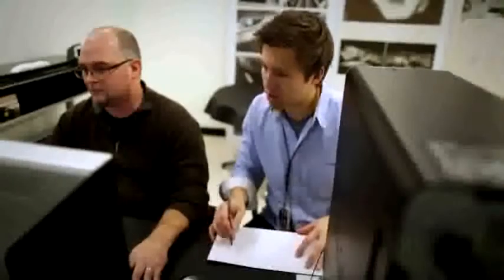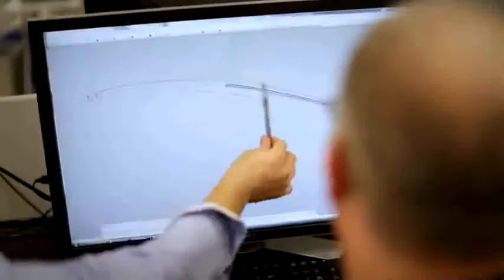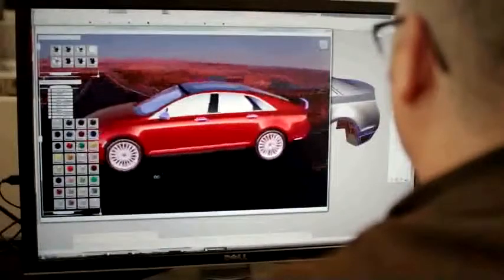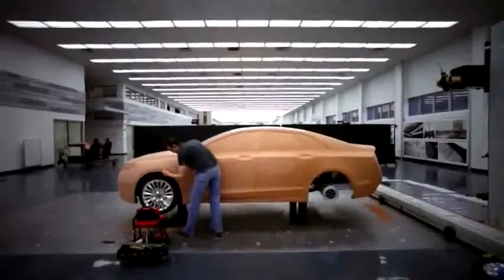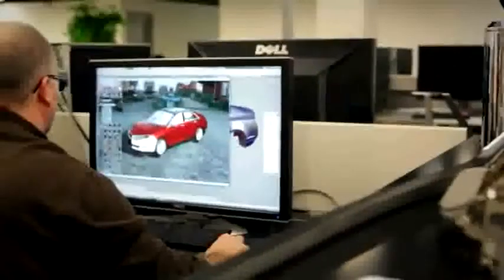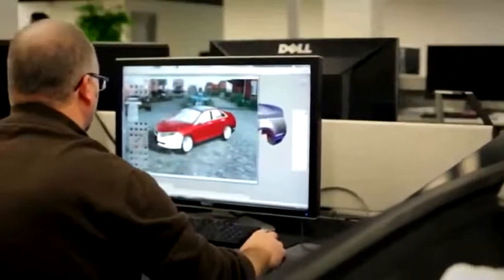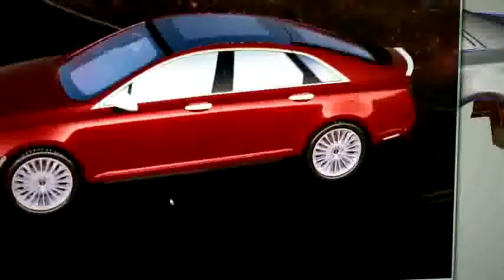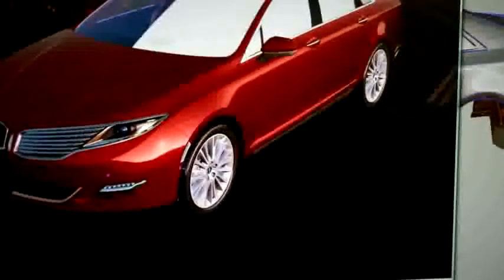Inwood WV Kent Parsons Ford Lincoln 2013 Ford F-150 Inwood WV - 2013 Ford Mustang Inwood WV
Kent Parsons Ford, home of the best New Ford and Lincoln cars located in Martinsburg ,West Virginia and serving Inwood WV and all the surrounding communities.

Since 1967, we've been setting ourselves apart from other Ford Dealers in West Virginia, Maryland, Virginia, and Pennsylvania, and we attribute our continued success to one thing: our customers.

Our tenured and well trained sales staff is here and available to provide fast and friendly service to you. We know you are the reason we are here and appreciate matching great people with our great cars and trucks. Our local trades are well maintained, have great history and a long life of service left after you drive off. If you are looking for a New Ford come by and see the selection of brand new Cars, Trucks and SUV's